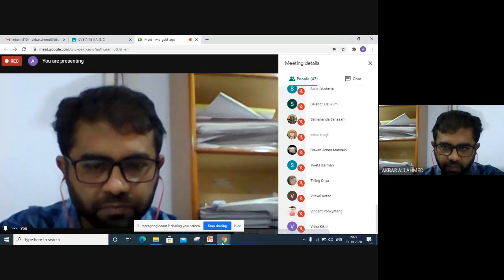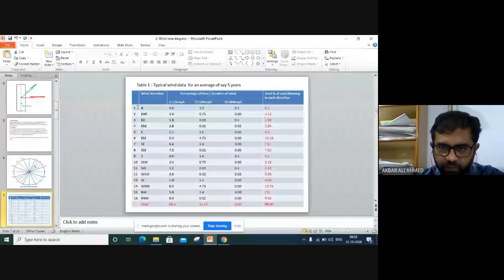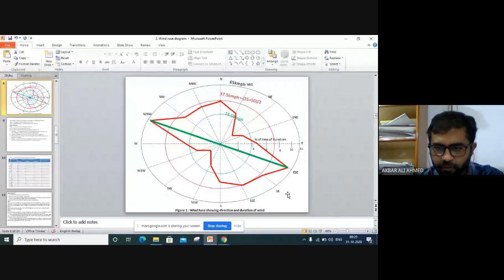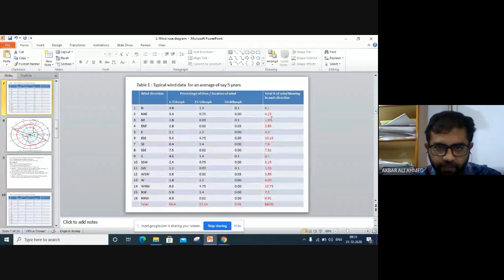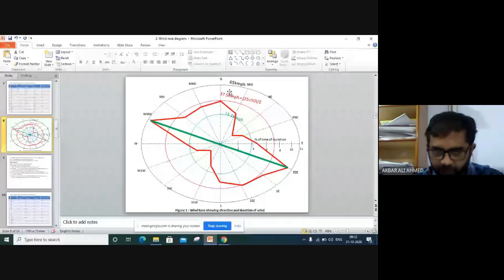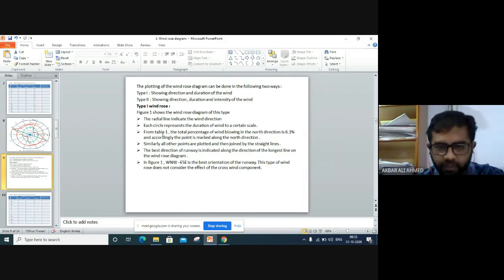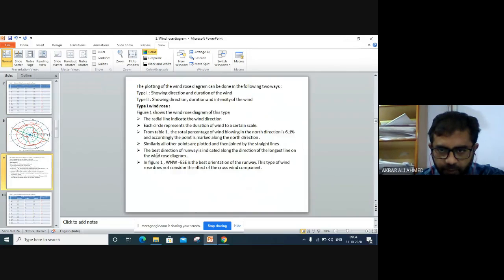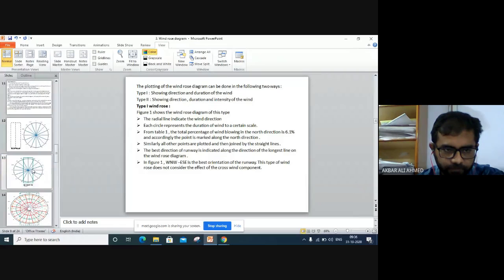Wind rose diagram type 1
How to calculate the orientation or direction of runway using TYPE 1 WIND ROSE DIAGRAM